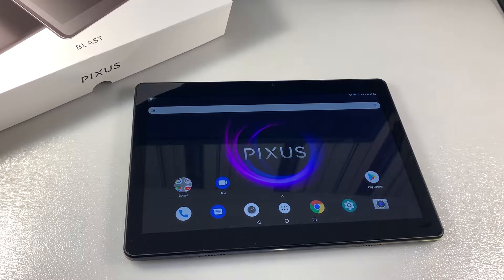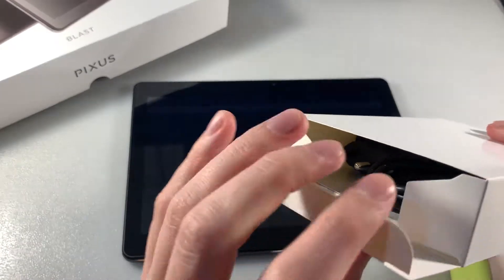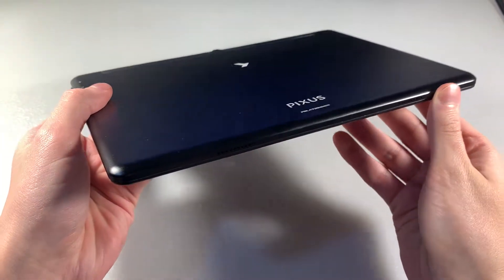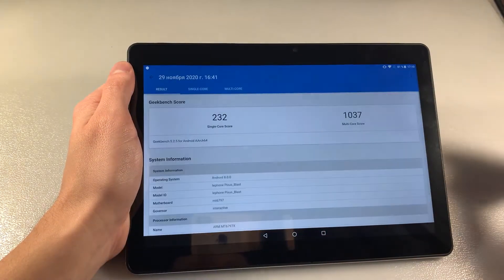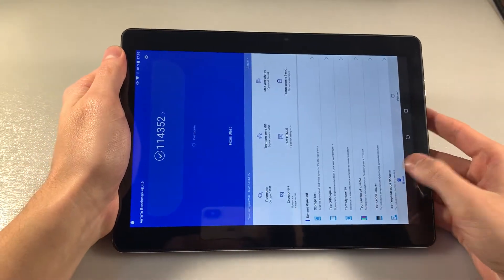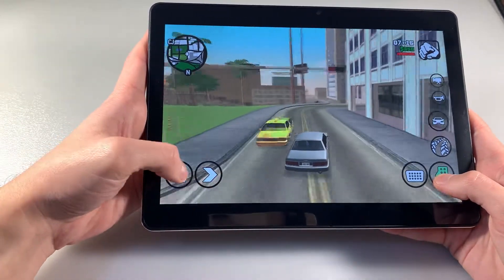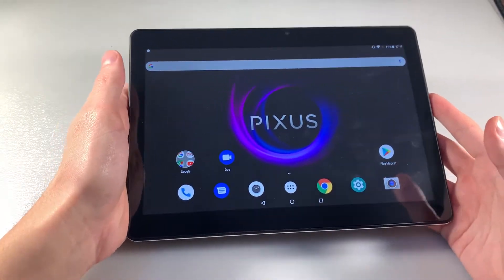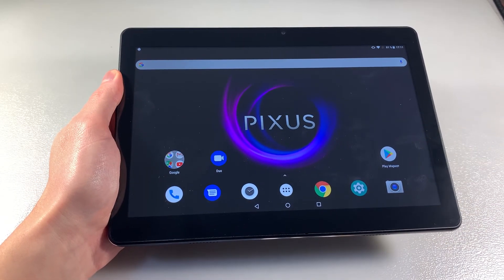Review Pixus Blast 10.1" LTE 3/32GB